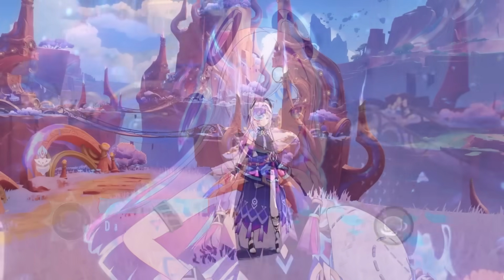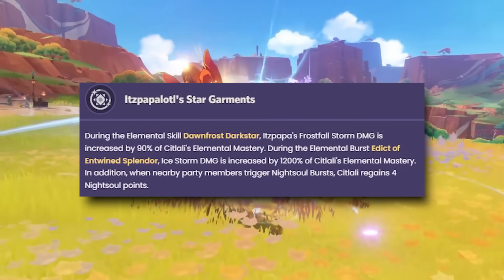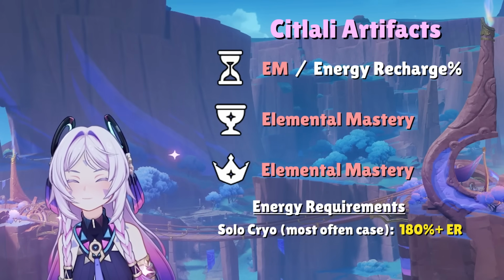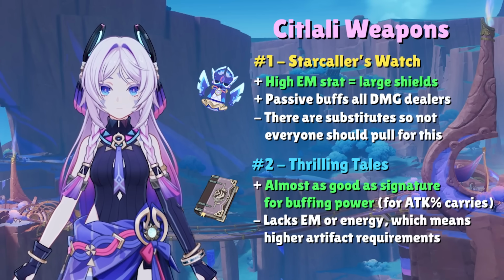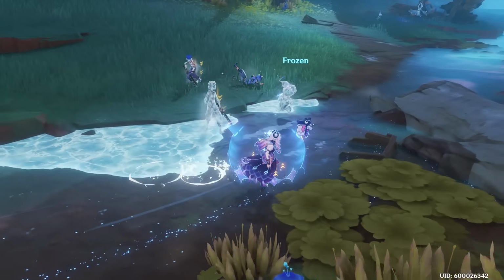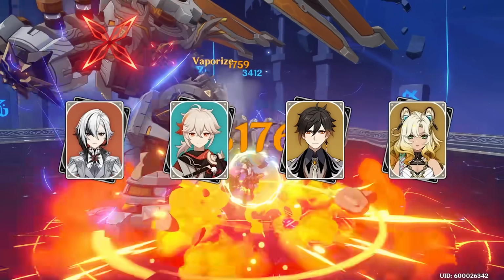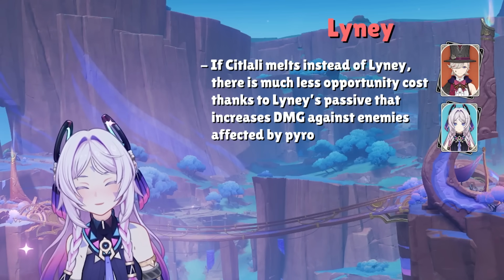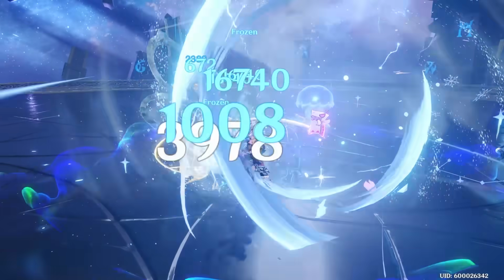C0 Citlali Enables SO MANY Teams. Here's Why. (Citlali Build Guide)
The only C0 Citlali build guide you'll need! Her support is cracked with weapons and artifacts like Scroll of the Hero of Cinder City and Thrilling Tales of Dragon Slayers. She also has some really fun build options like Sacrificial Fragments and her signature Starcaller's Watch. Citlali is a shielder that mainly enables melt as a team comp, but she fits into many other teams beyond that as well with how insane her buffs and support is.

⏰Timestamps
0:00 - Citlali's Unique Support
2:57 - Artifacts
5:09 - Weapons
7:22 - Team Building
8:03 - Gaming Melt
9:26 - Arlecchino
10:35 - Mavuika Melt
11:29 - Lyney
12:30 - Chasca
13:35 - C0 Neuvillette